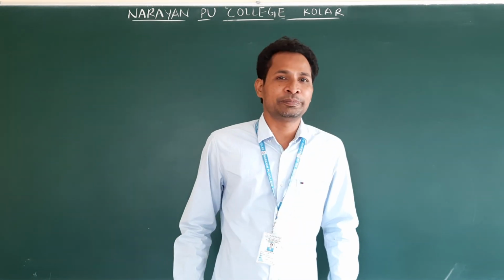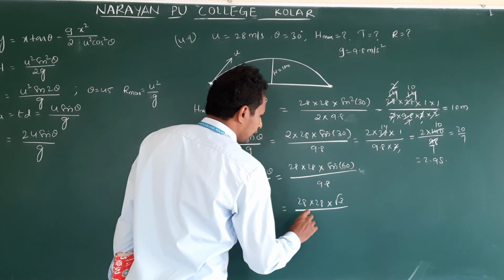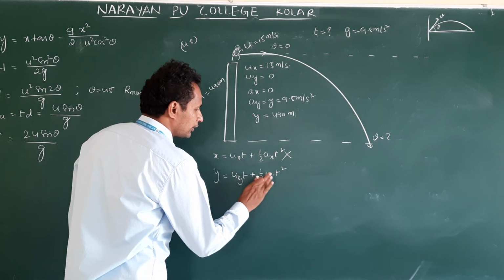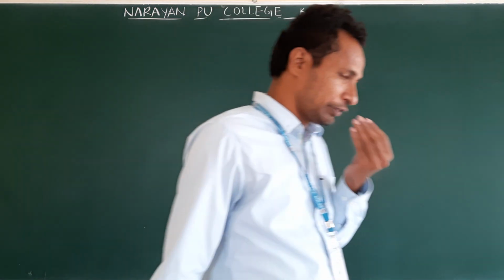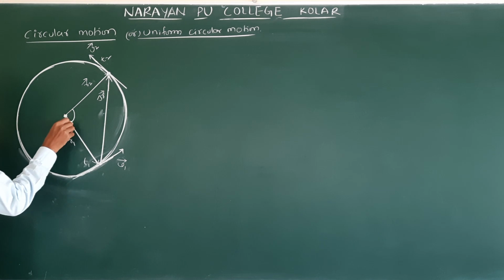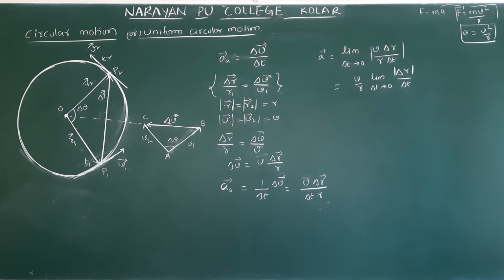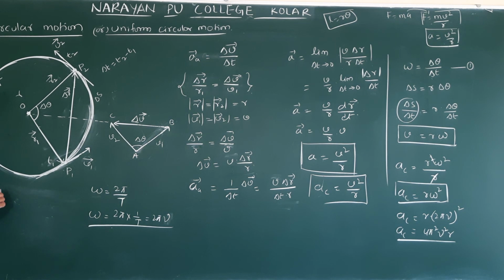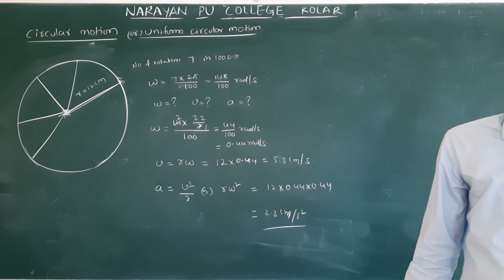MOTION IN A PLANE PART - 6